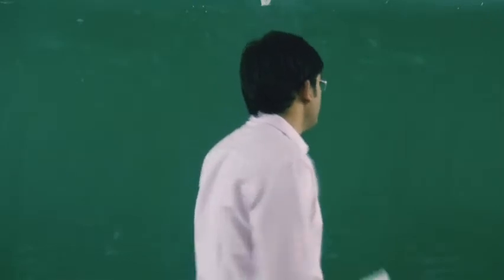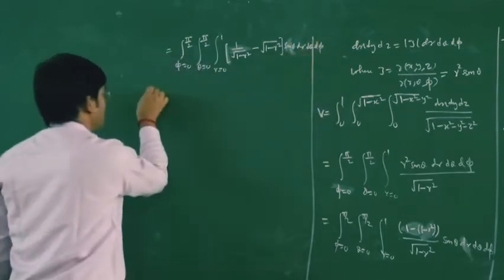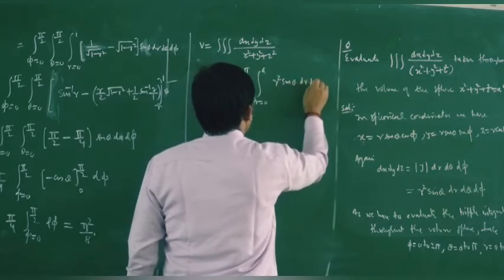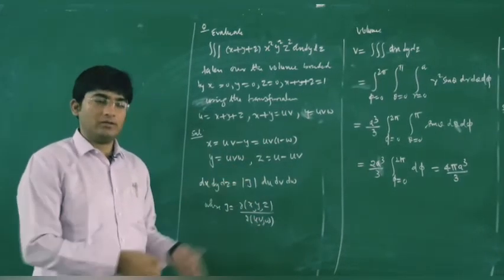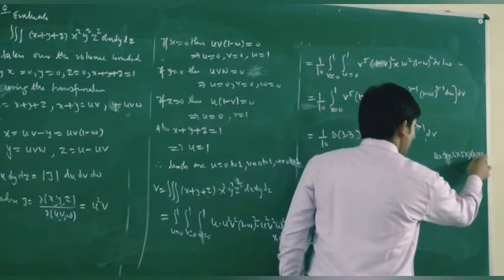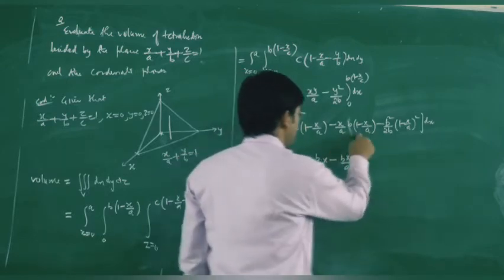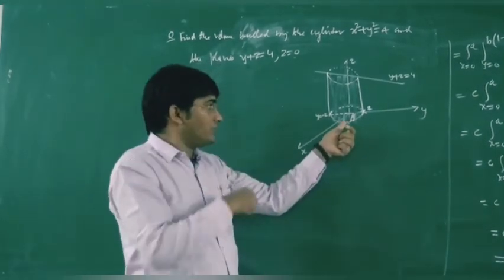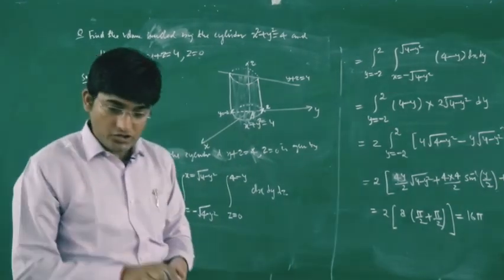Multiple Integral|Unit 03, Lecture 09|Evaluation of triple integrals and volume of a solid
In this lecture I will discuss triple integrals and then I will find volume of a solid. For other lecture videos click on the following links: